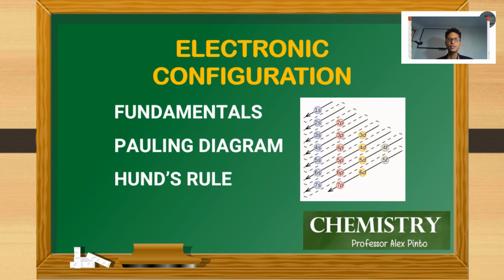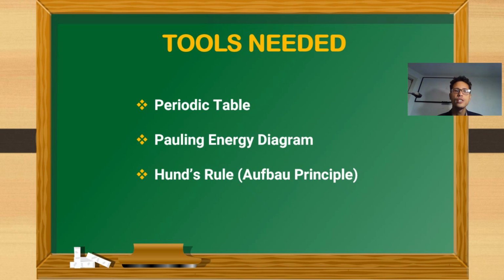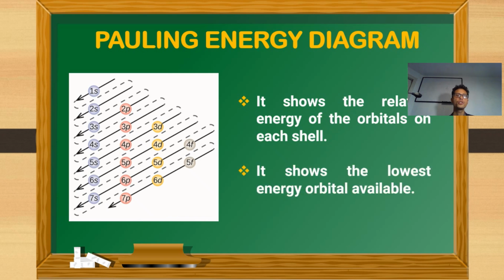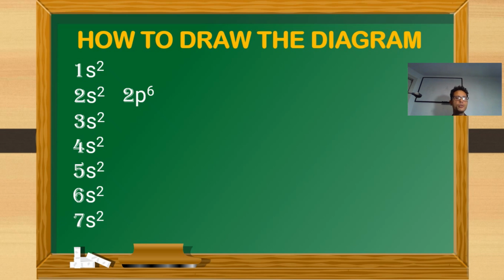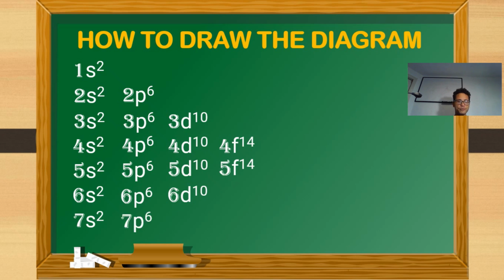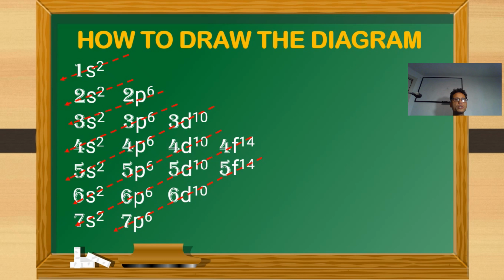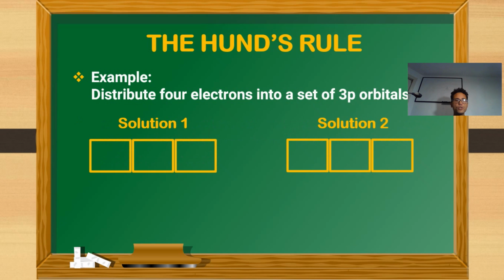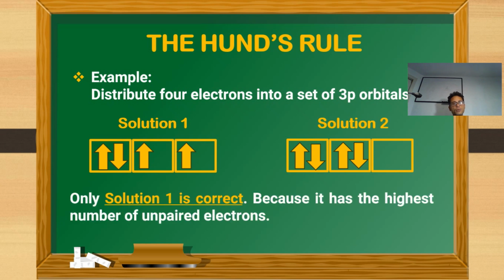Electronic Configuration - Fundamentals, How to make Pauling Diagram, and Hund's Rule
In this video, you will learn the fundamentals and essential tools to properly perform the ground state electronic configuration of the elements. Among these tools, you will learn a step-by-step process for drawing a Pauling Energy Diagram.